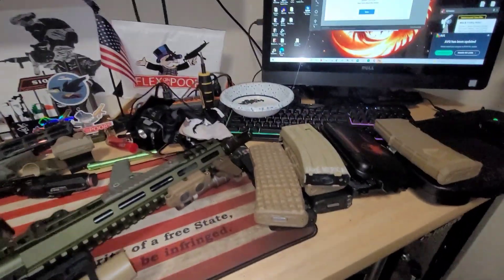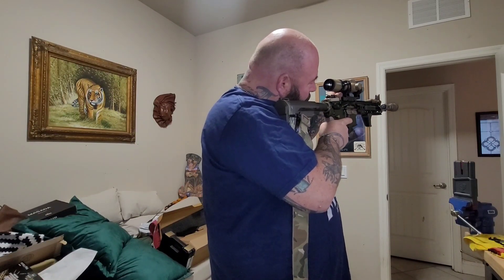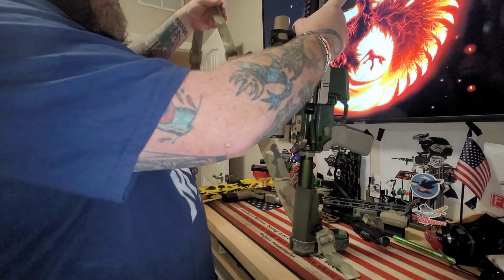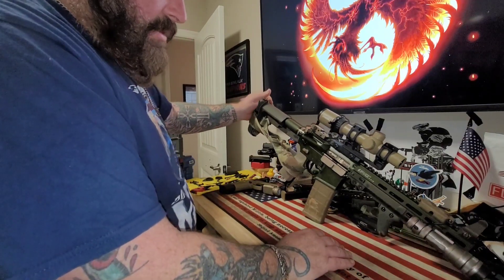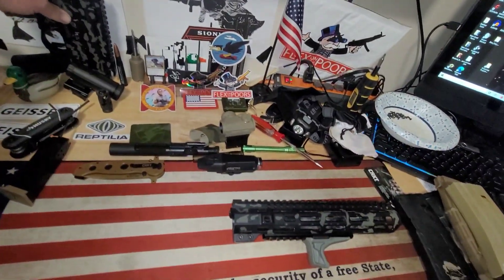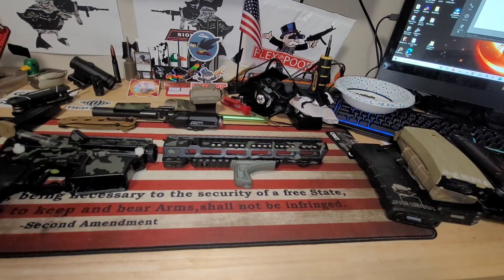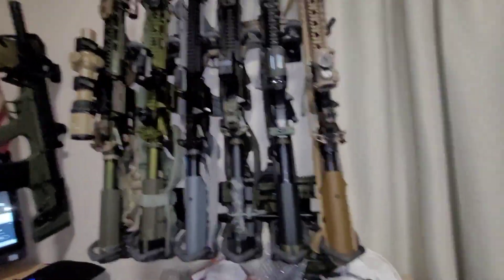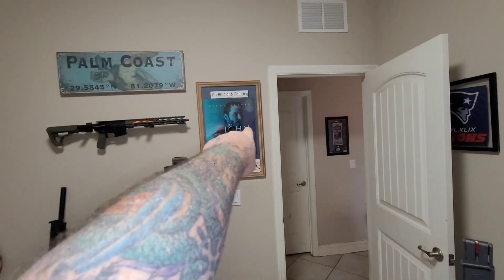HANDBRAKE RESULTS AND THE USUAL RAMBLING